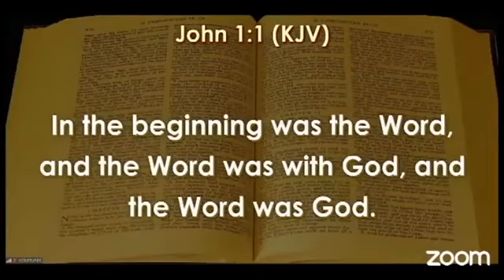The Life that Subdues the Earth by Bro Gbile Akanni